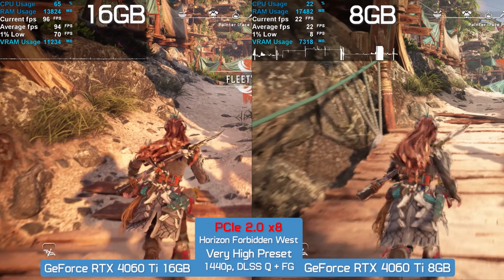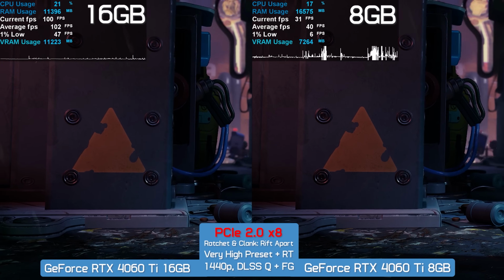Why is Black Myth: Wukong so GPU demanding?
Steve and Tim discuss Black Myth: Wukong and it's very heavy GPU requirements.